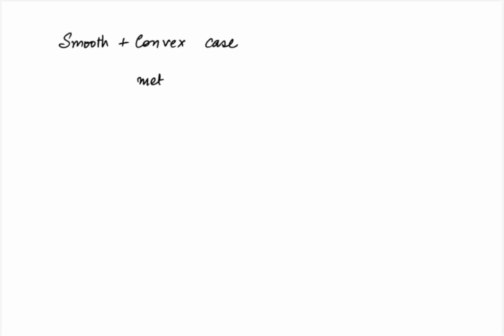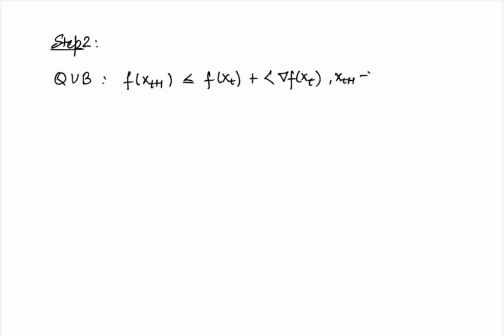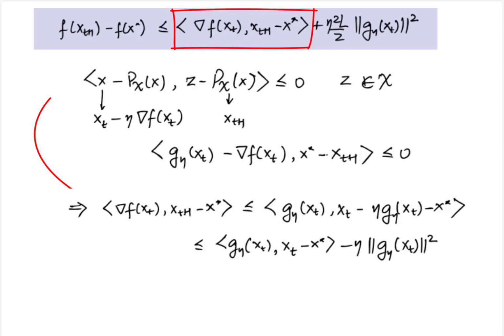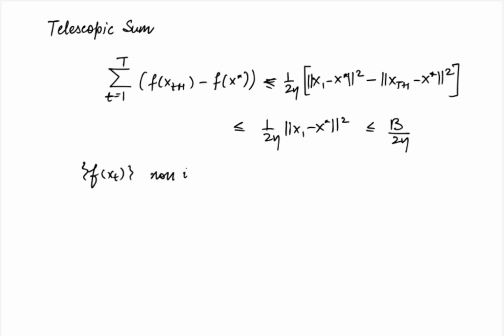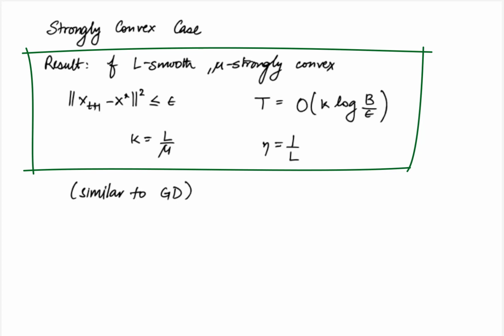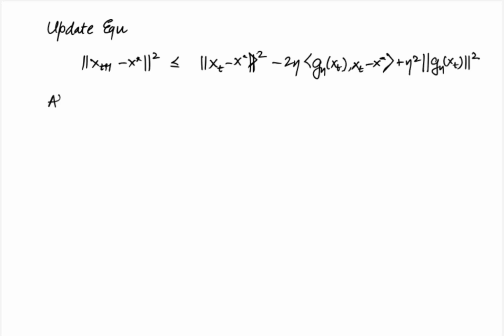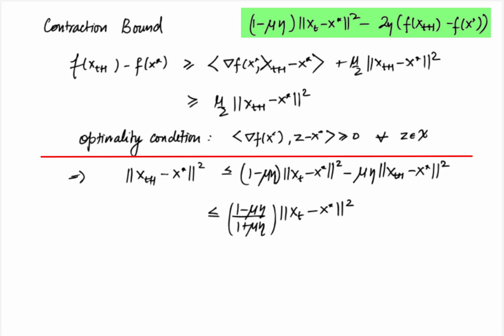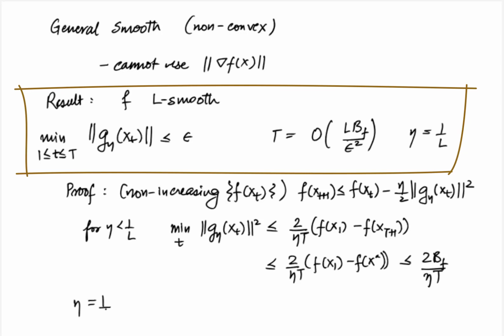PGD: Oracle Complexity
In this video, we derive the oracle complexity of projected gradient descent for smooth functions. The proofs will follow a similar outline as those in unconstrained gradient descent.